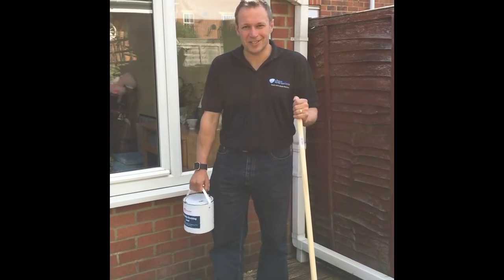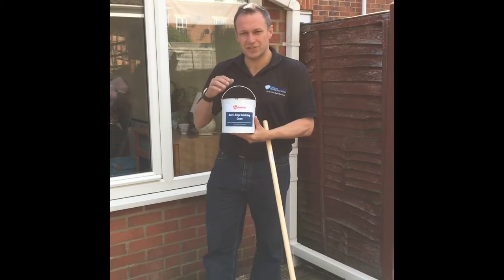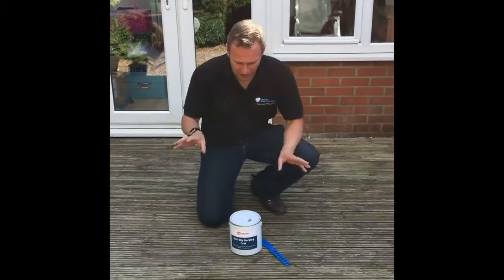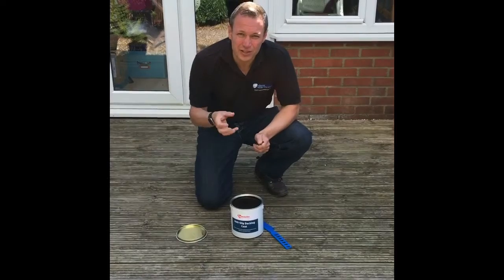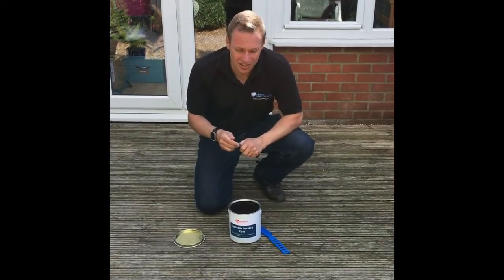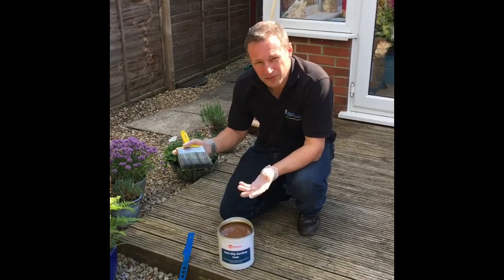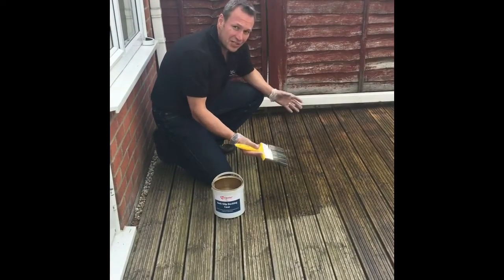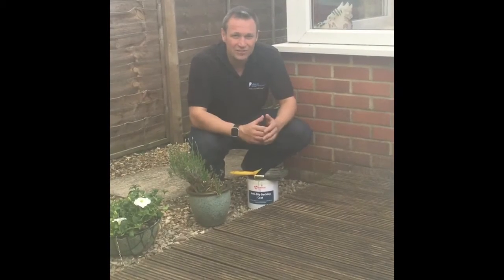FixMaster Anti-Slip Decking Coat - Making decking safe & UV stable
An instructional video of how to apply FixMaster's Anti-Slip Decking Coat.
 Make your slippery decking safe for use all year round - also increase the life by protecting it from damaging UV rays.
Simply brush or roller on the coating in dry conditions.